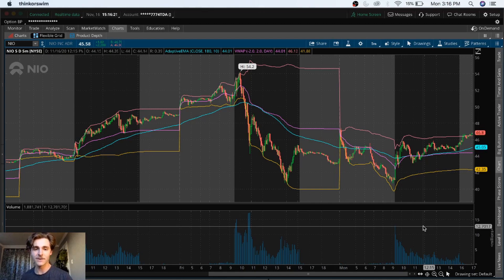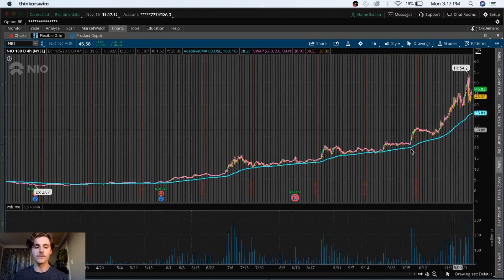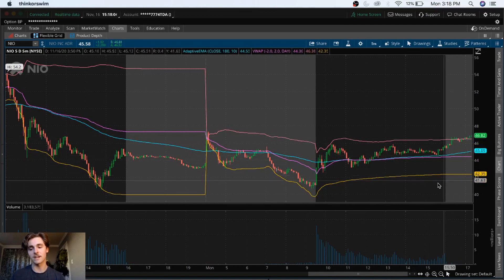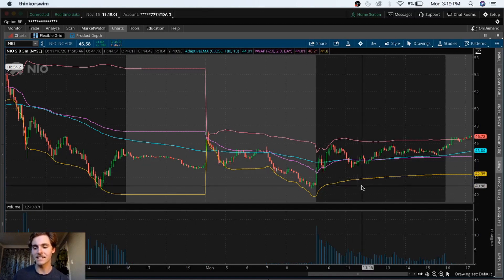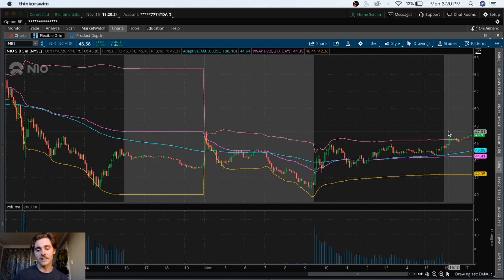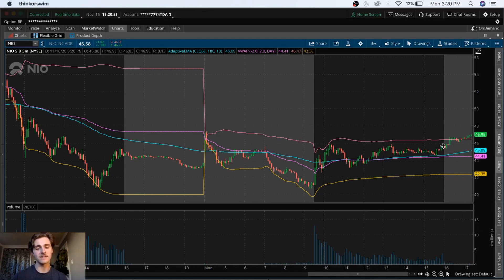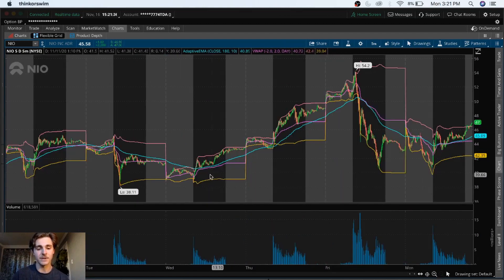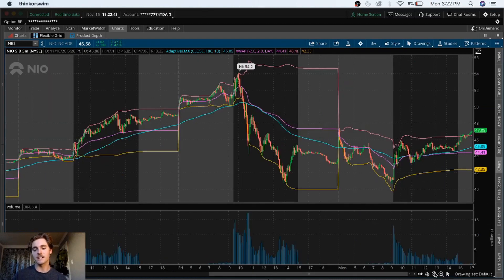Why I'm NOT Playing NIO Stock on Earnings! (Tesla S&P?!)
Keep up with my live trades and other investors on Discord

Premium Discord Sign up: (Type in the Premium Chat Sign Up on the discord above)

In this video, I talk about the 3 main reasons that I'm not playing NIO's earnings! NIO stock has been on a total rampage recently! But there is a lot of uncertainty in the air! So lets hop into some technical analysis over the long term and short term of this stock!

#1 The Implied Volatility of the contracts is insane!
The Implied Volatility of these options contracts are close to 218% which would cause "Implied Volatility Crush" on the closest contracts to expiration. That is definitely a huge red flag and your investment can become worthless with IV getting crushed.

#2 Even when companies post positive earnings this quarter, the stock price goes down after earnings. We've seen this with EV's, Tech, Cannabis, and the retail sectors! SQ even doubled its expected expected revenue this quarter and is still trading under what it was around that time!

#3 I own TSLA shares that are up 200%. They are my EV company!
This is personal preference. I'm just a huge Tesla supporter as far as potential growth as a company and already showing large amounts of revenue, great customer loyalty, among other things. I will sit out on NIO for that very reason.

Nonetheless, I'm not bullish or bearish on NIO. I just thing playing earnings is a complete 50/50 gamble and we haven't seen earnings plays perform the way you think they would on paper!

If you guys found some value out of this video, it'd mean a lot if you SMASH the like button below! Tons of more awesome stock videos soon!!